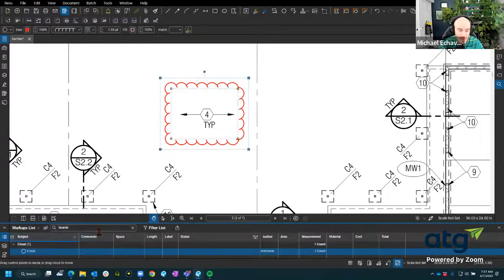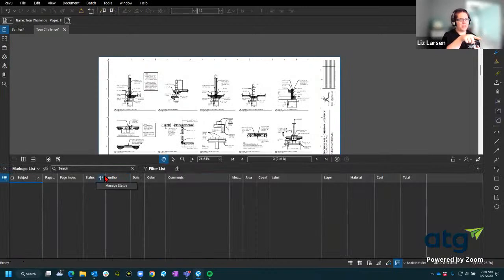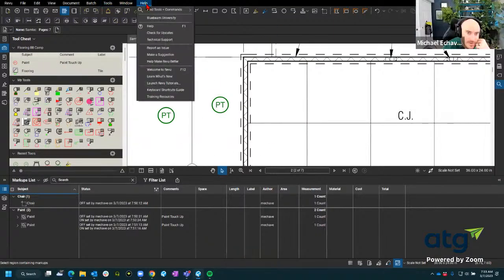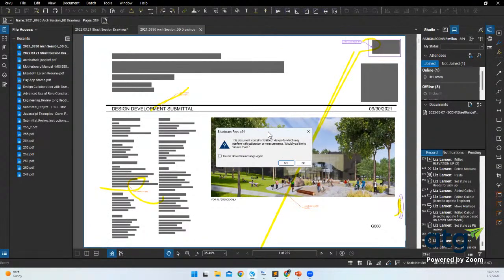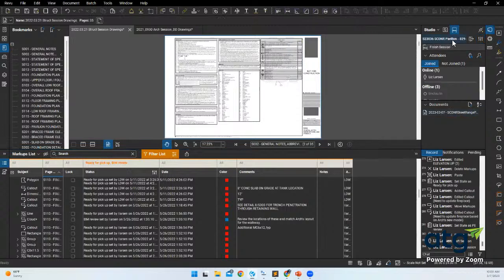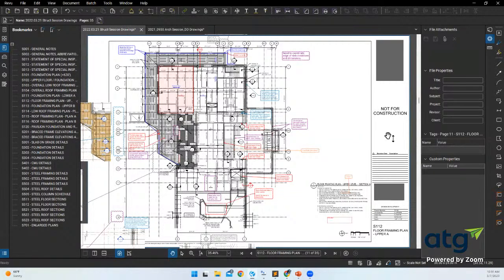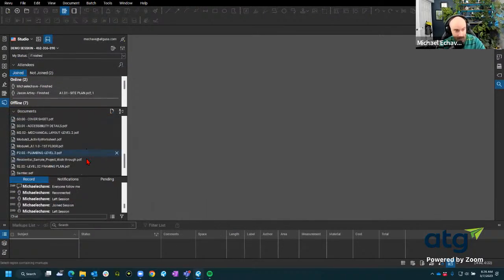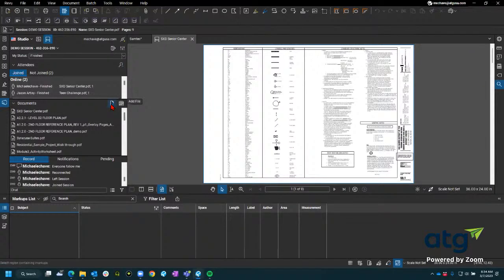The Status of Studio Sessions | Morning Coffee Revu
Jason & Michael are once again joined by special guest Liz Larsen, Structural Engineer at Stewart Inc., to learn more about utilizing custom statuses within a Studio Session, and learn why Liz won't start a Session without them.